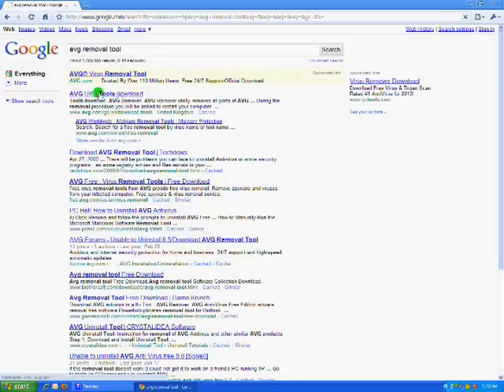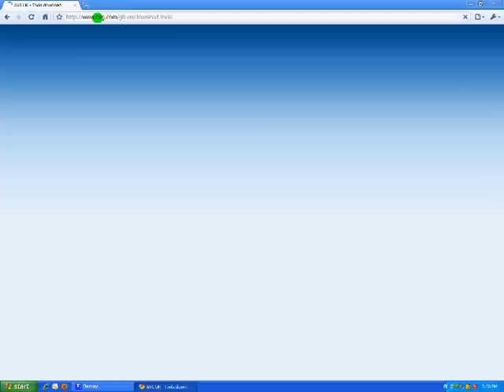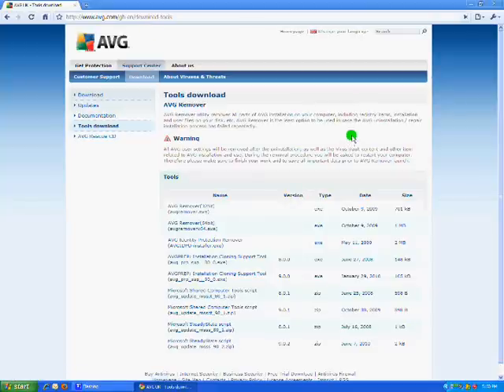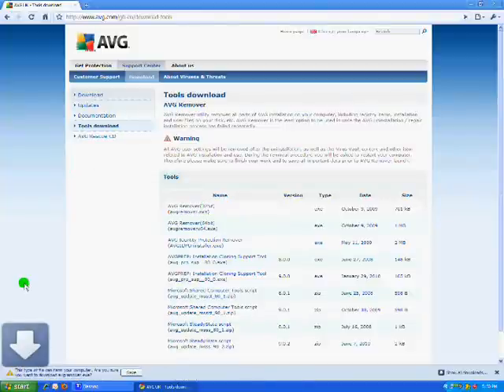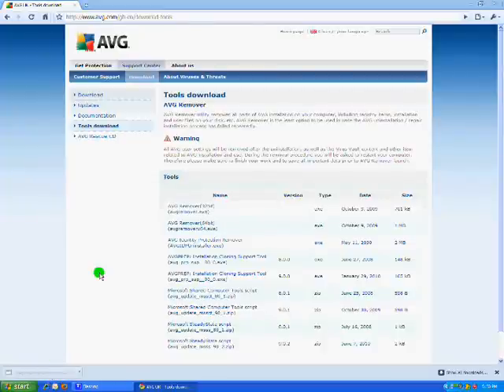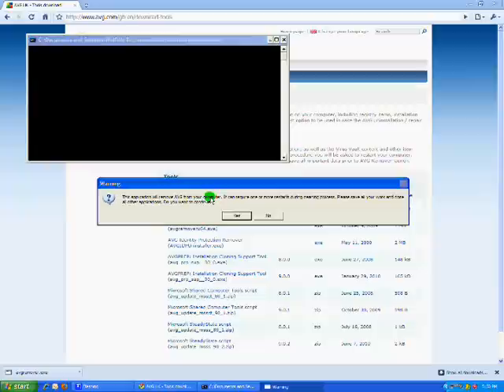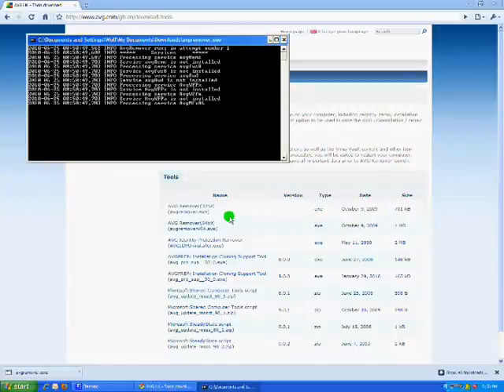How to use the AVG Removal tool - (Uninstall Fix)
Using the AVG removal tool is an automated process to remove AVG from a computer. This can help when AVG fails to uninstall.  for all your computer needs.